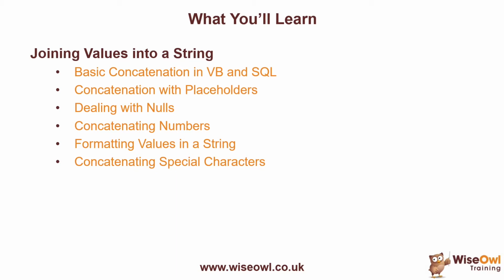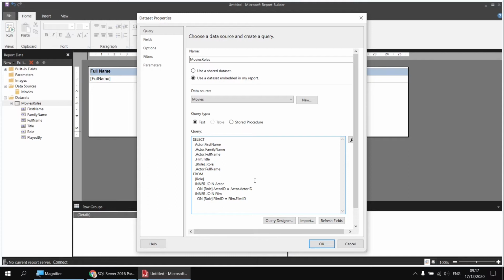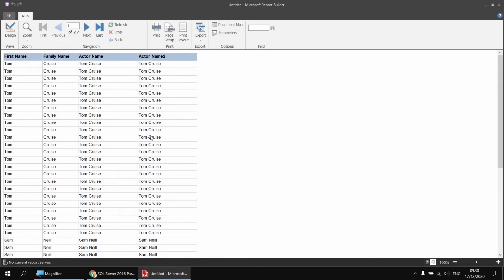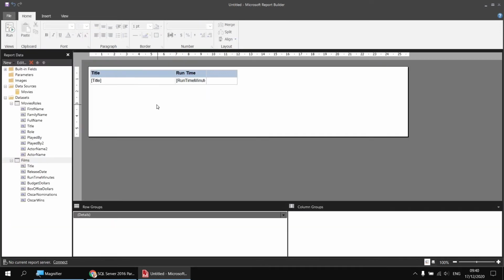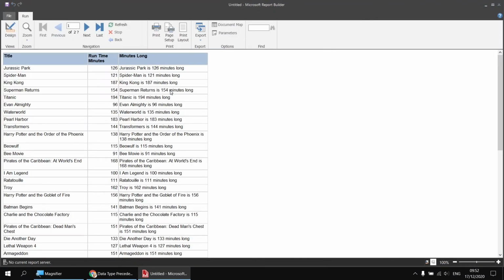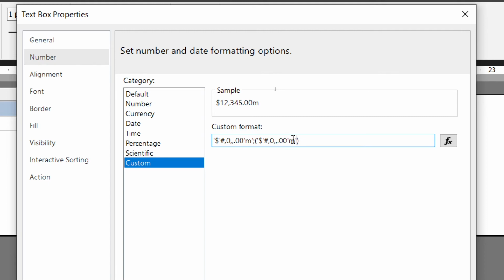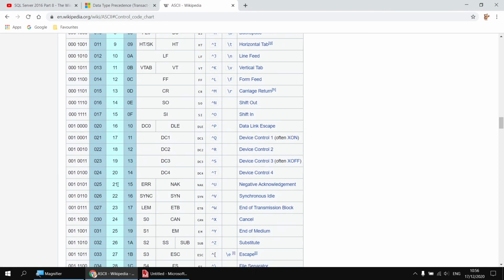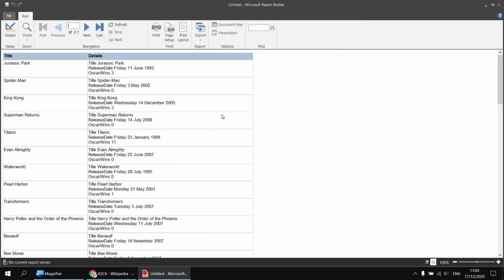SSRS Report Builder Part 7.8 - Concatenating Values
Chapters
00:00 Topic List
00:43 The Basic Report
03:30 Basic Concatenation
07:06 Concatenation in SQL
09:30 Concatenation with Placeholders
11:58 Concatenating Names
13:55 Dealing with Nulls
20:27 Concatenating Numbers
23:43 Concatenating Numbers in SQL
29:44 Formatting Numbers in a String
38:11 Formatting Numbers in SQL
40:23 Formatting Placeholders
42:26 Concatenating Tab Characters
46:13 Concatenating New Line Characters

- This video explains how to concatenate values to form longer strings of text. You'll learn how to join text field values to literal text in both Visual Basic and SQL. You'll also see how to concatenate numbers and dates with text and how to deal with Nulls. The last part of the video explains how to add special characters to your strings using both the ASCII character codes and some Visual Basic constants.